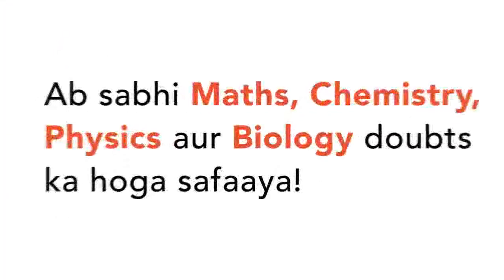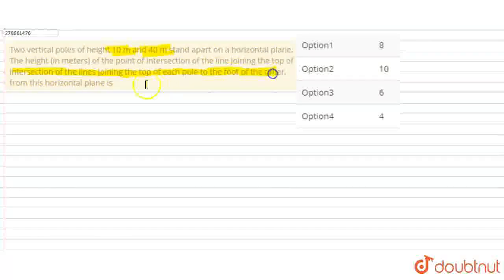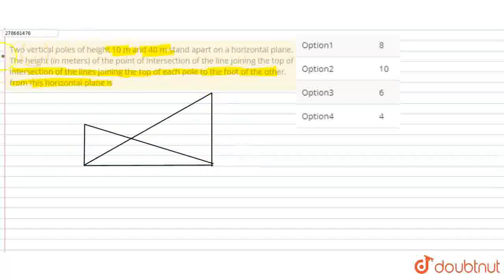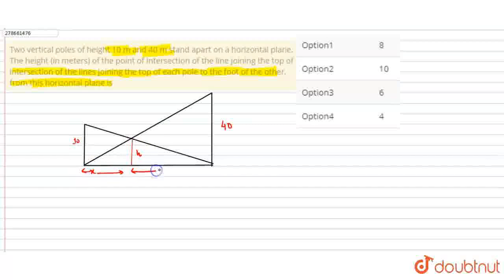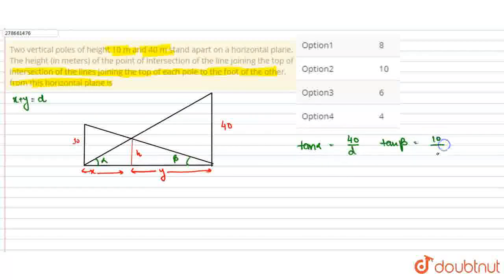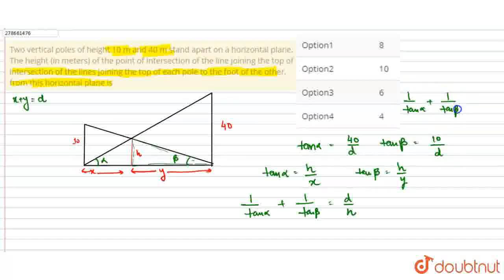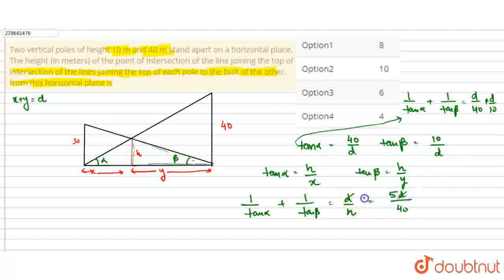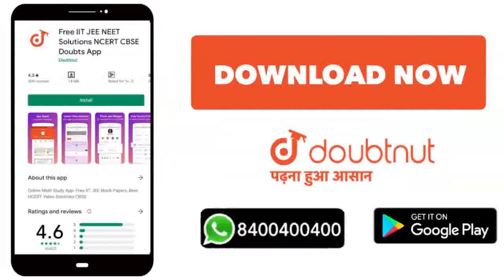Two vertical poles of height 10 m and 40 m stand apart on a horizontal plane. The height (in met...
Two vertical poles of height 10 m and 40 m stand apart on a horizontal plane. The height (in meters) of the point of intersection of the line joining the top of intersection of the lines joining the top of each pole to the foot of the other, from this horizontal plane is
Class: 12
Subject: MATHS
Chapter: NTA JEE MOCK TEST 32
Board:NEET

👉 Have Any Query? Ask Us.